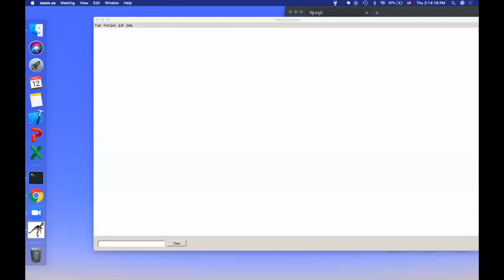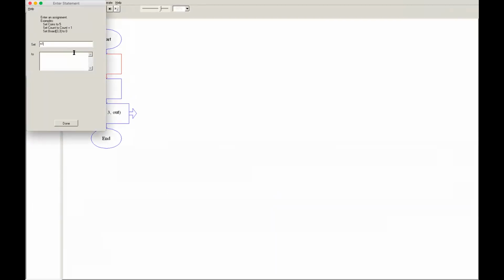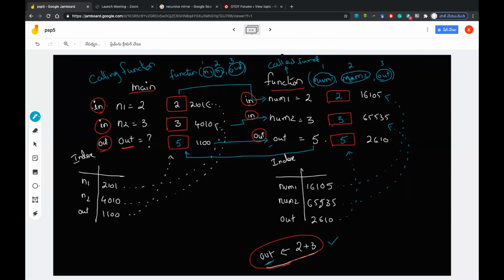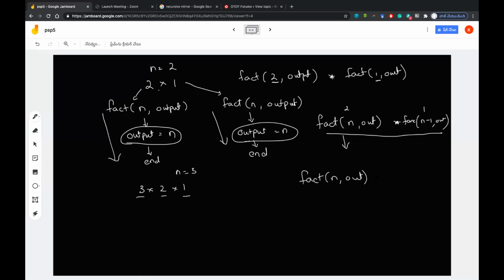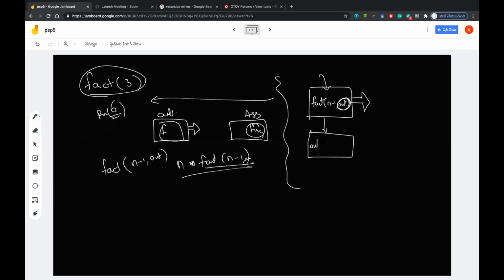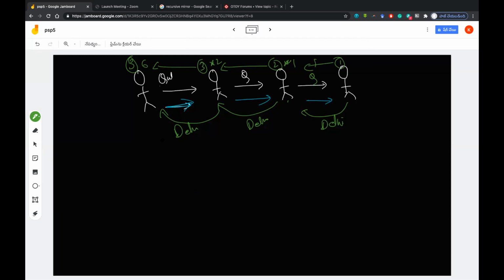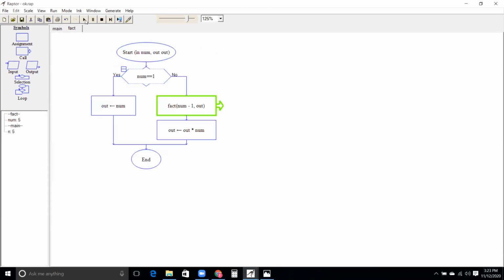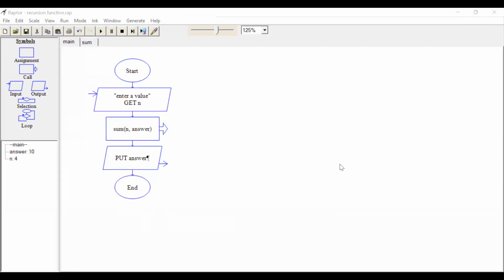Functions (Return Values) November 12